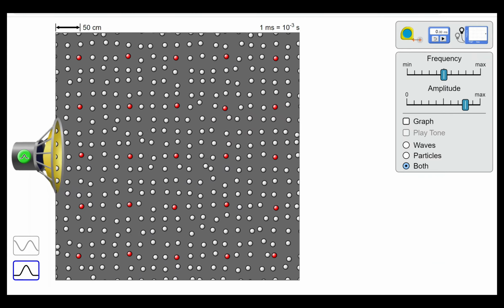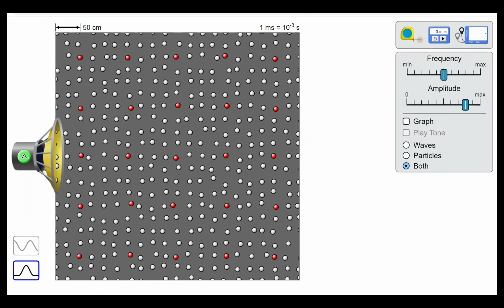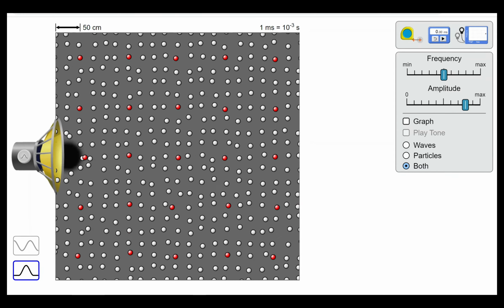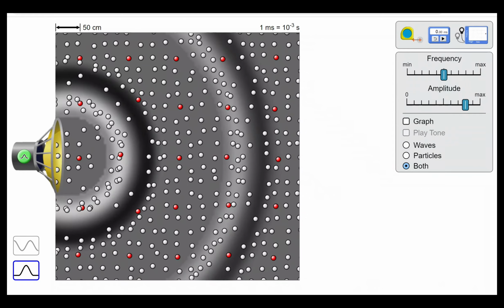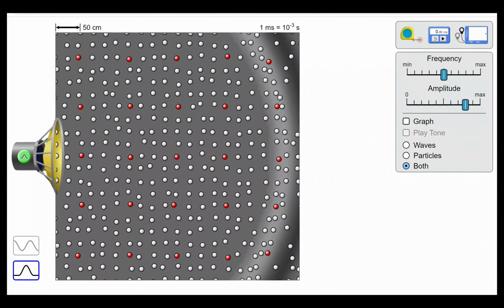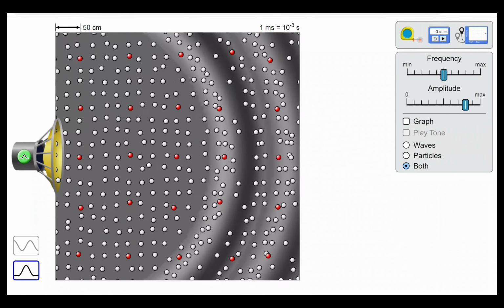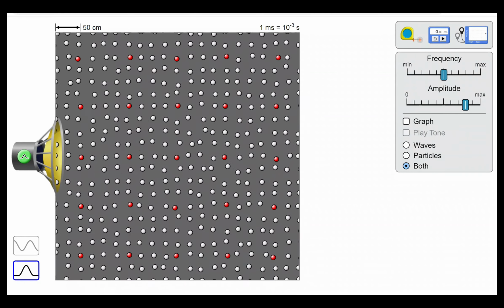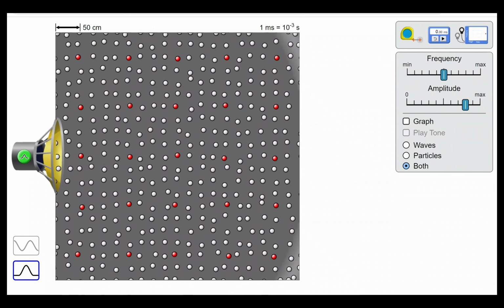Two PeriodAndWavelength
Part two. What is period, what is wavelength?